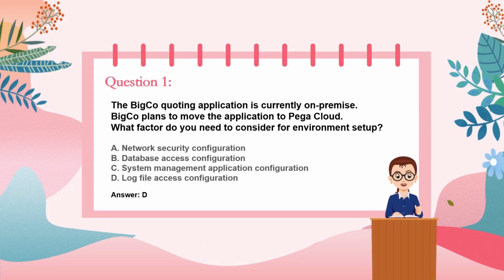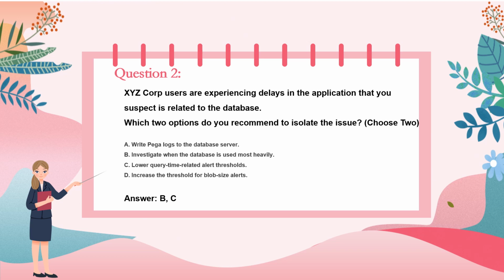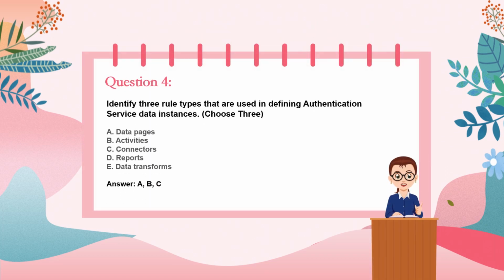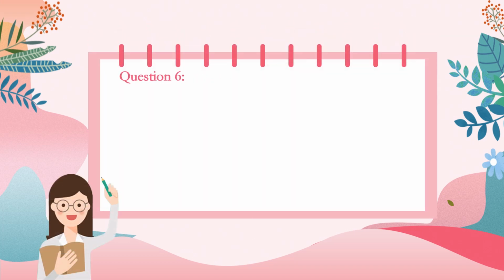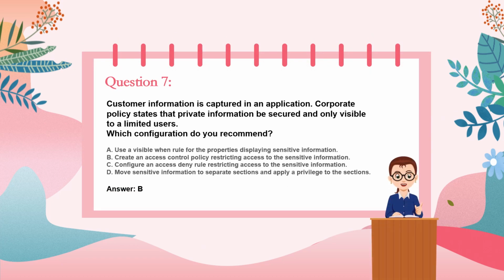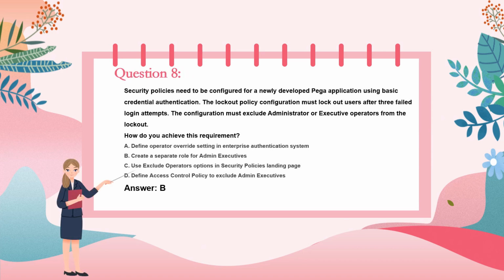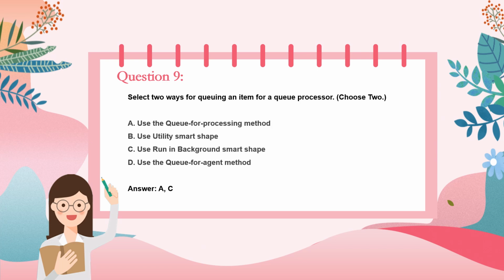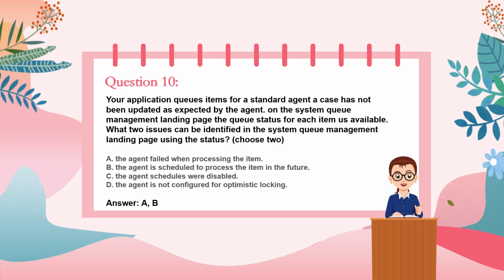Pegasystems PEGAPCLSA86V2 Exam Guide: Valid Resource For Making Preparation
Are you looking to pass the PEGAPCLSA86V2 Lead System Architect (LSA) Pega Architecture Exam 86V2? With ITPrepare, you can rest assured that you are getting the most up-to-date and accurate information available. We have the Pegasystems PEGAPCLSA86V2 exam guide to be your valid resource for making preparation. Our comprehensive learning guide is designed to provide you with everything you need to know to ace the exam and become a certified LSA. Our collection of questions and answers cover a wide range of topics, including system architecture, case management, application debugging, and more. Don't let the PEGAPCLSA86V2 exam stand in the way of your career goals. Start studying today and take your first step towards becoming a certified Lead System Architect in Pega Architecture.